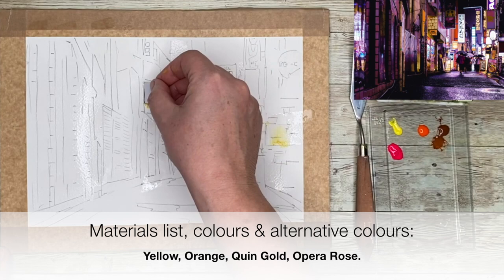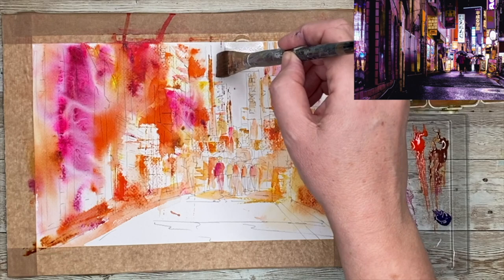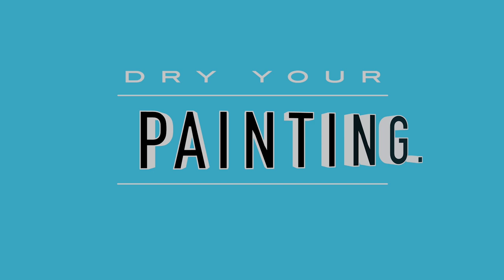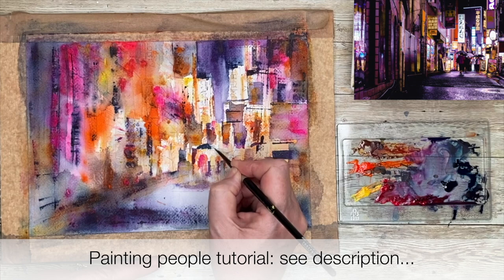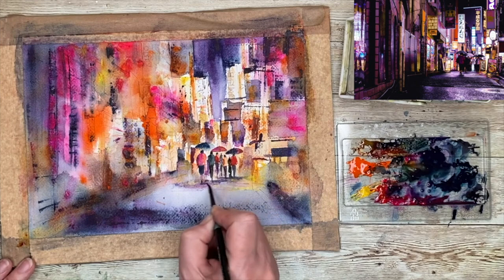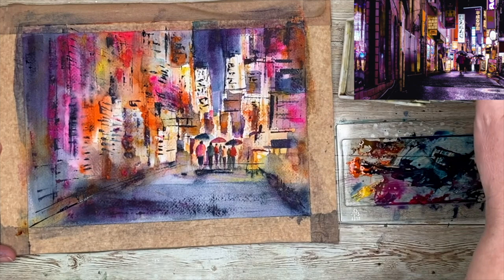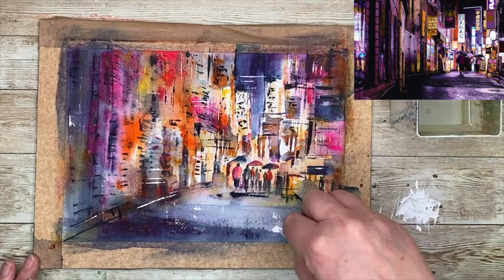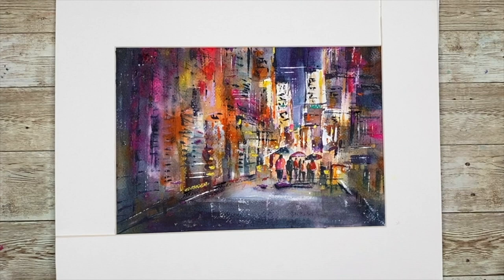How To Paint Abstract Loose Paintings In Watercolour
I show you how to make how to paint and make abstract watercolour cards.

MATERIALS:

12 x 9 Watercolour Paper Canson Cold Pressed Block.

PAINTS:
M Graham, QOR, W&N, Schminke Watercolours.
Colours: White, Indigo, Turquoise, Ultramarine Violet, Opera Rose, Quinacridone Magenta, Quinacridone Gold, Hansa Yellow Light & Orange.
Alternatives:
Paynes grey, Prussian Blue, Violet, Permanent Rose, Raw Sienna, Cadmium Yellow.

Palette Knife & Large Flat Brush 1 inch, Round Brush size 14, size 4 & size 2.
Spritzer Bottle.
Plastic Cards.
Sennelier Soft Pastels, pink, yellow, orange, pink and violet.

Frolic: E's Jammy Jams